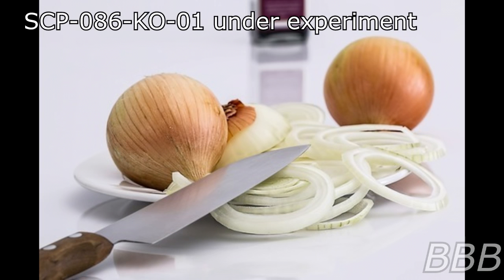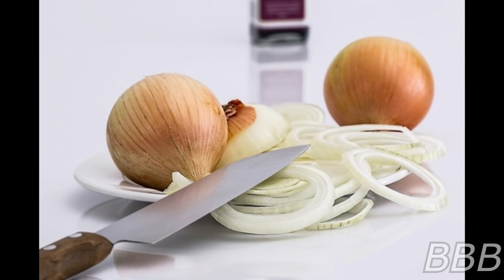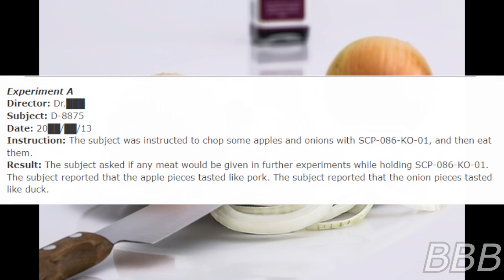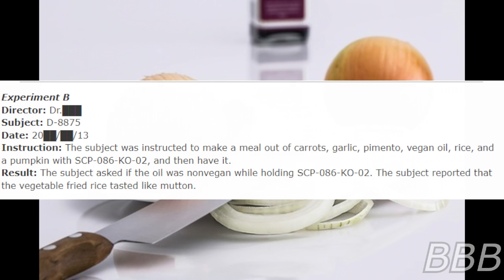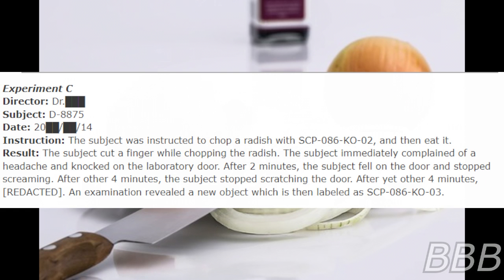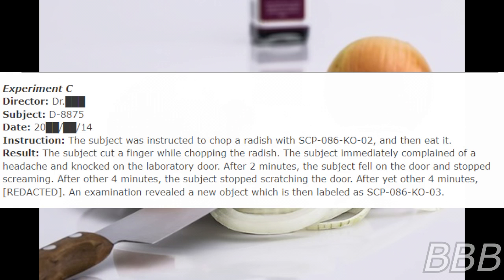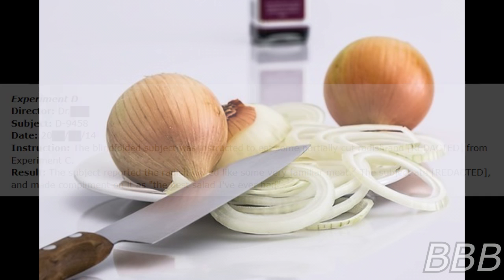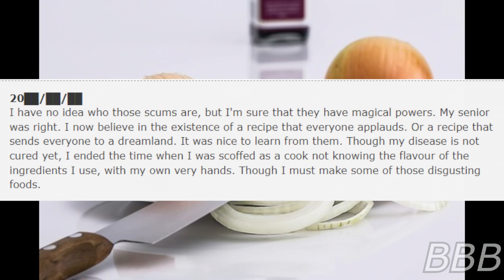SCP 086 KO Knives for Vegans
SCP-086-KO are knives that make veggies taste like meat and turn the holder a vegan for some odd reason. However, during two experiments, it gets weird.